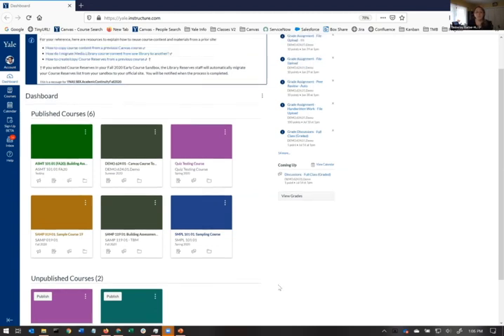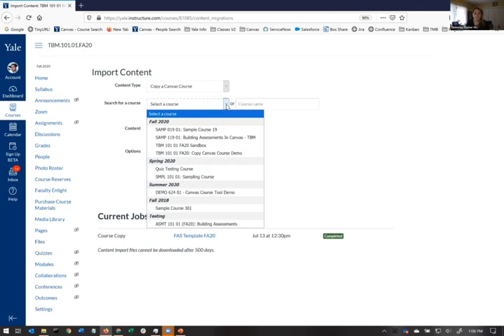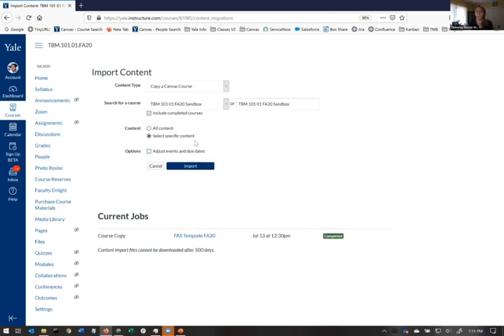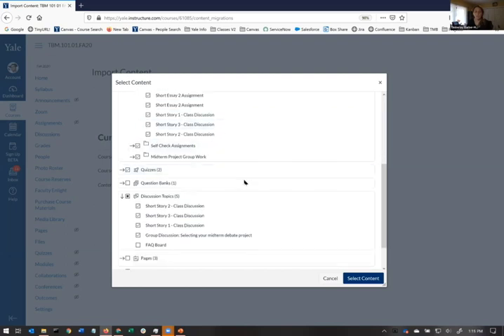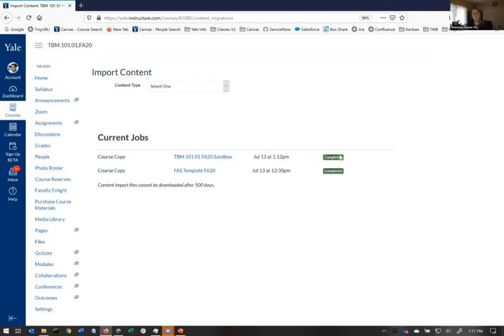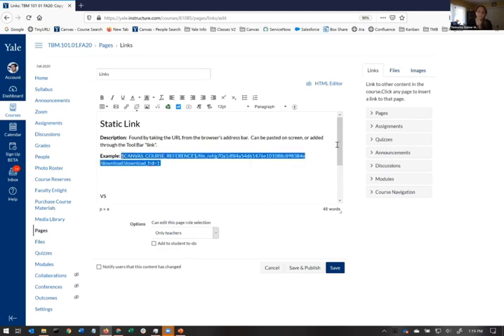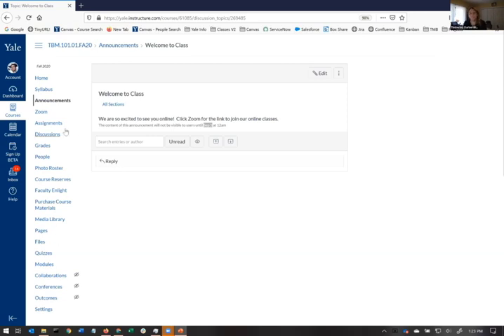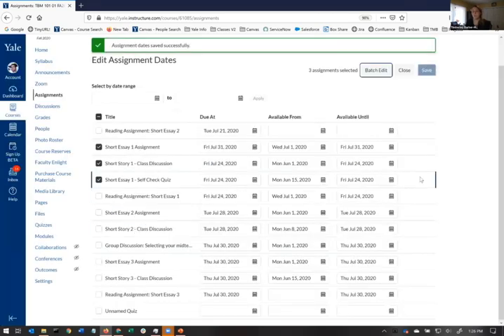Moving your early course sandbox to your official Fall 2020 course